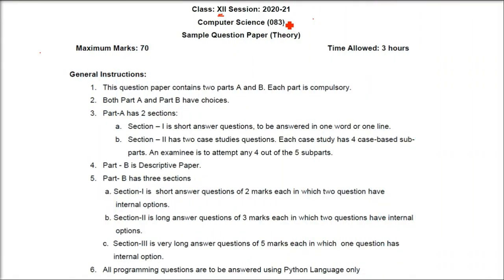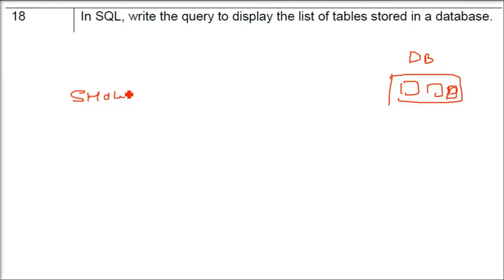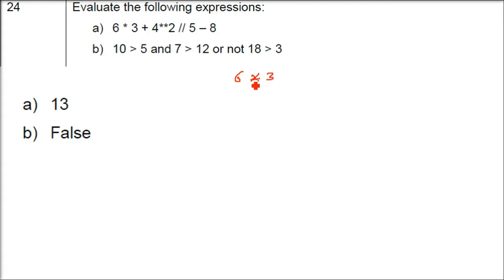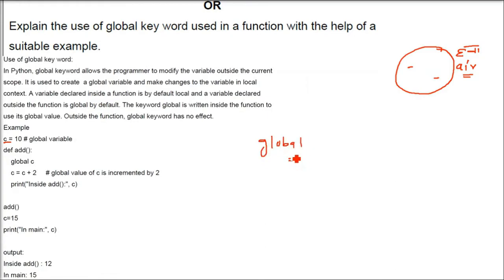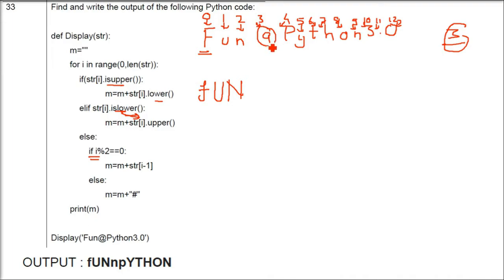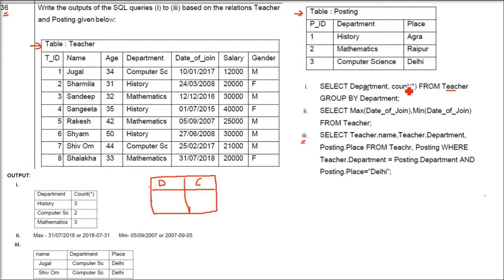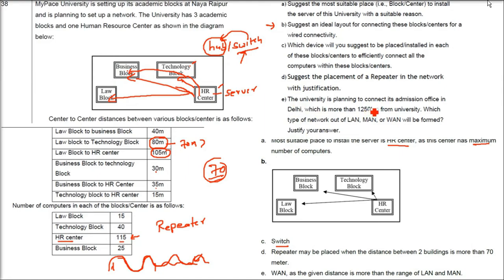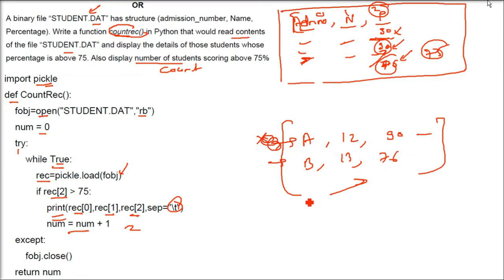CLASS 12 Computer Science CBSE BOARD EXAM SAMPLE PAPER 2021 with Complete Solutions